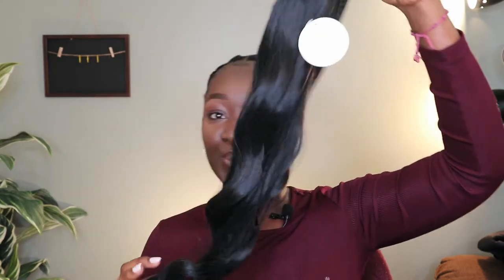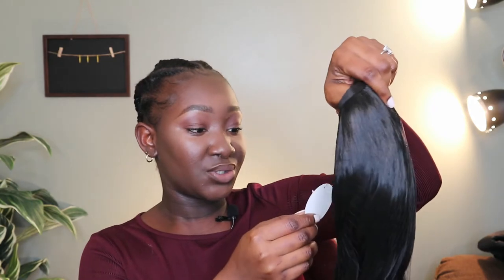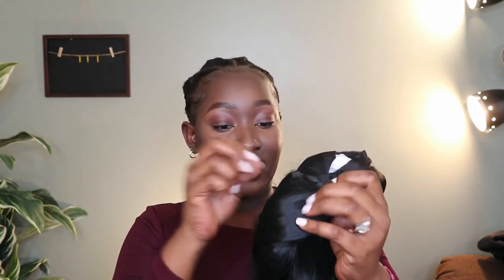Vlogtober ep7| I tried a HEADBAND WIG and I love it! NO SKILLS needed,Zero stress!| Kachanaa Wigs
Hey, loves welcome back to another video. vlogtober So in this one I'm trying a headband wig for the very first time and I'm impressed but it's so simple and easy and just what I need right now.
24" Loose Kinky Curly Headband Wig
FAQs
How old are you?
- 25yrs
Do you have kids?
 -Yes I have a beautiful daughter
Camera for filming?
-Canon M6
Where do I live?
- Massachusetts
What editing app I used?
-VSDC